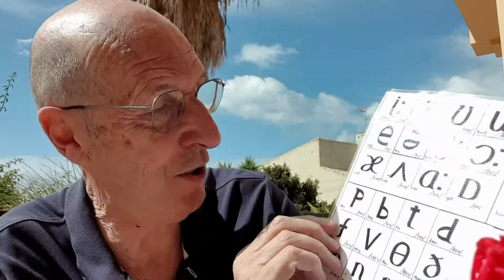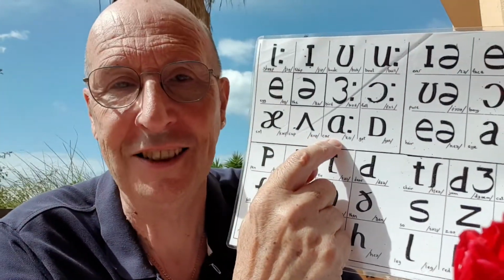How to ASK PERMISSION with CAN and MAY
Asking Permission with CAN and MAY. Wasn't it Oliver Twist in the Charles Dickens novel that said, "Can I have some more, Sir?"

In today's lesson, Uncle Geoff looks at how to use CAN and MAY when asking for permission to do something.

Perhaps Oliver Twist should have been more polite when asking for another plate of food. Perhaps he should have said, "May I have some more, Sir?"